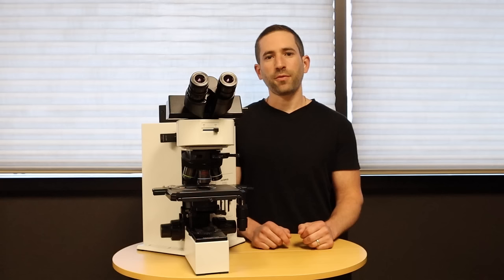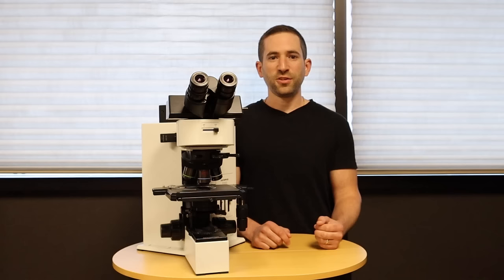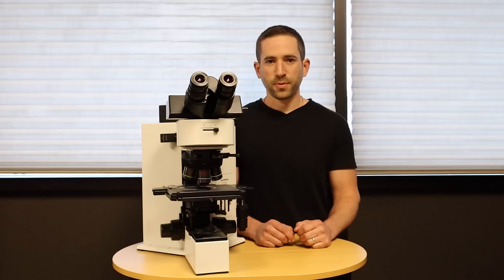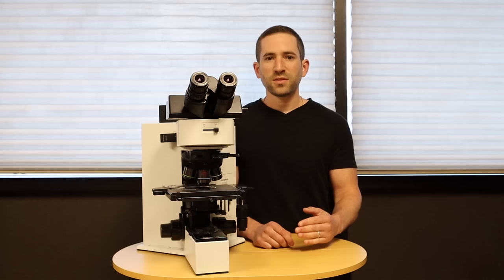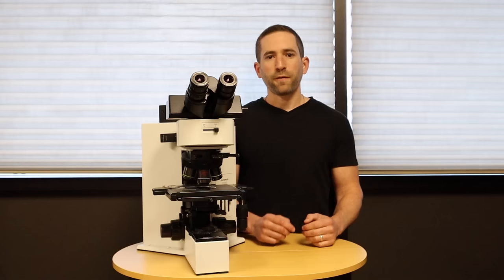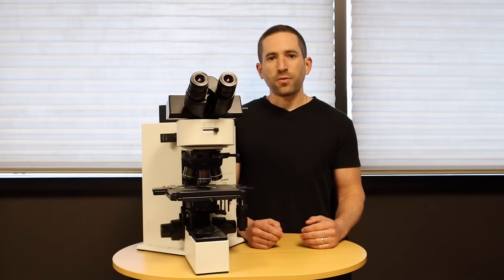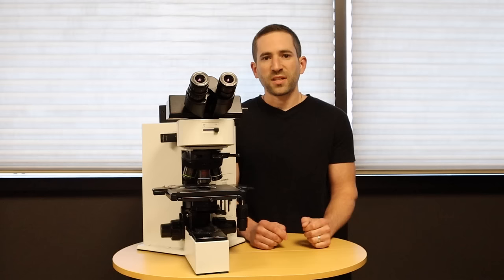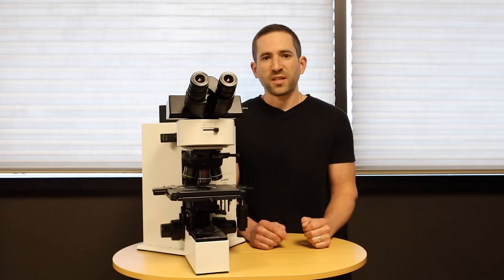Why A Refurbished Microscope Is A Great Option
Find out what to look for in a Refurbished Microscope as well as the benefits of purchasing one.